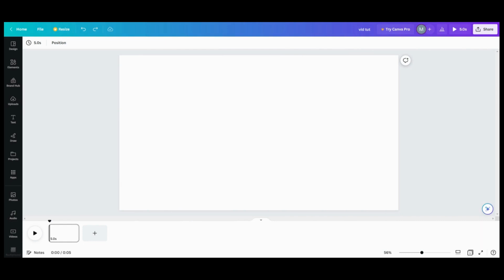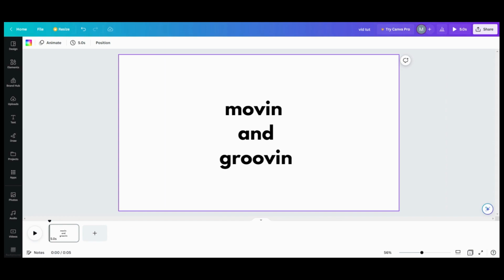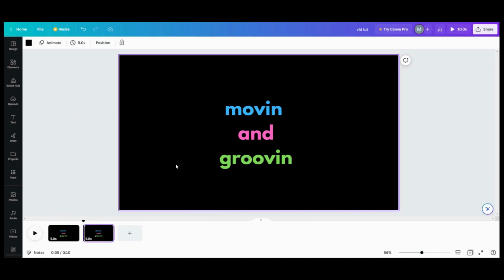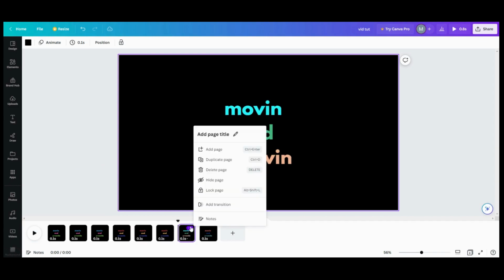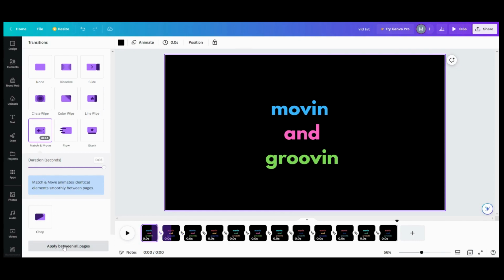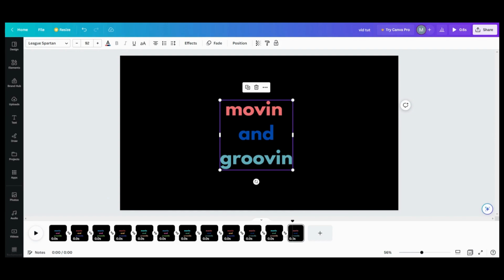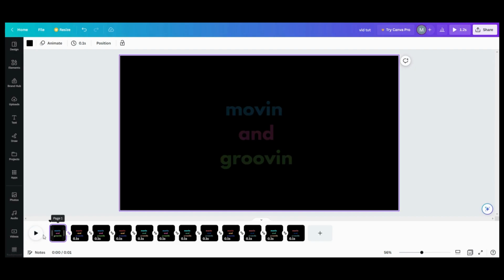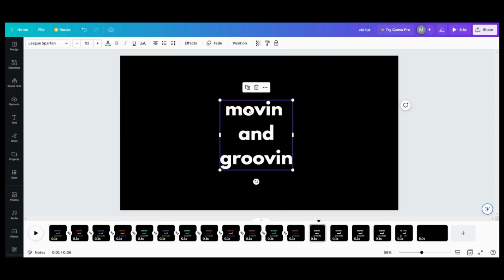How to Create a Disco Text Effect in Canva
Have ever wish your letters would dance, but didn't know how to achieve it? This tutorial will show you how to create the illusion of your letters flashing giving a groovy vibe all created in Canva with a free account and how easy it is to do.